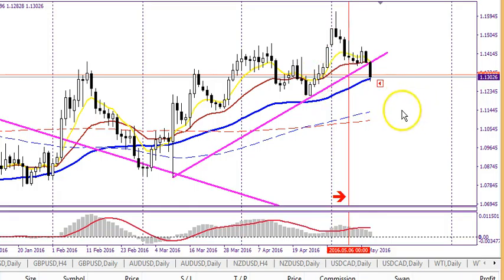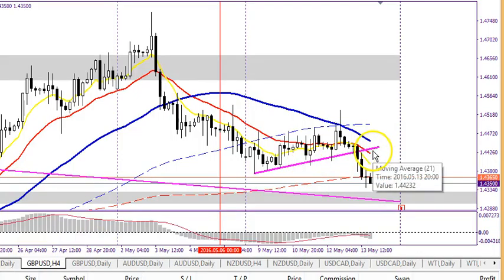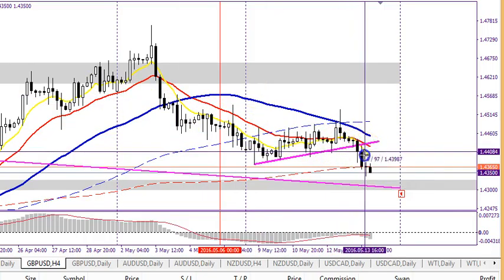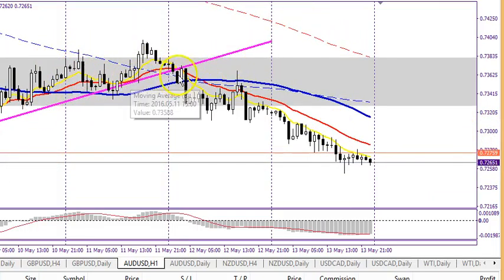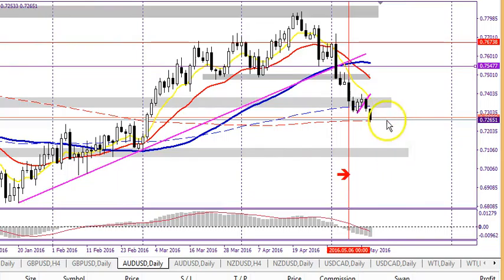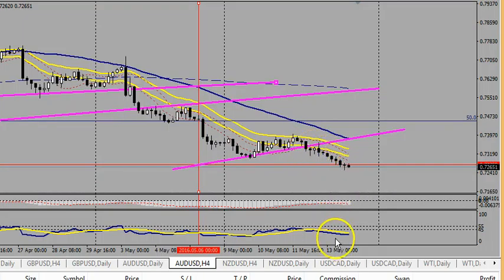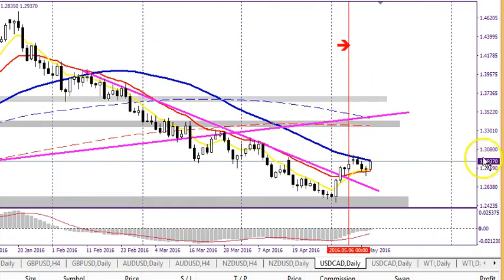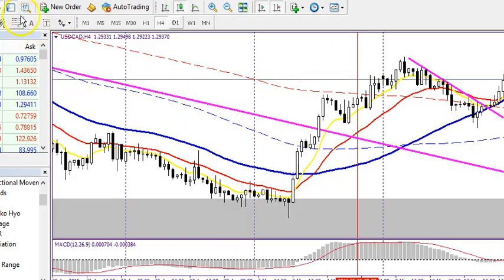Review Tips Wk May 9 13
Take a look at my review of the past week with the profit potential that was. There's also a short lesson on using the Fibonacci tool for showing support levels in a retracement on the USD/CAD.  It wasn't a great week for sure! The opportunities on the longer time frame charts were not there! However, the shorter time frames did present more opportunities for profits.